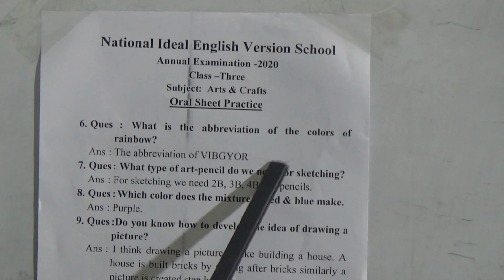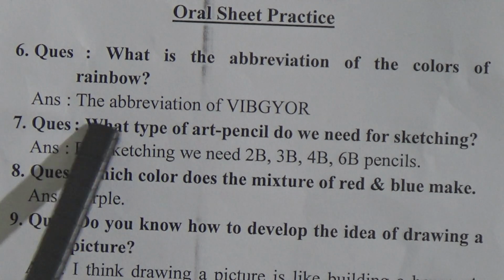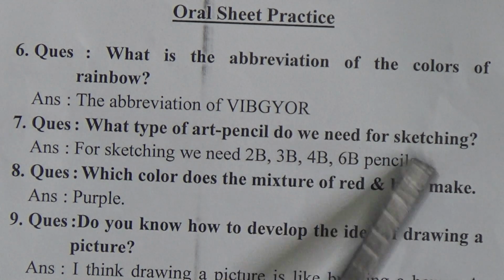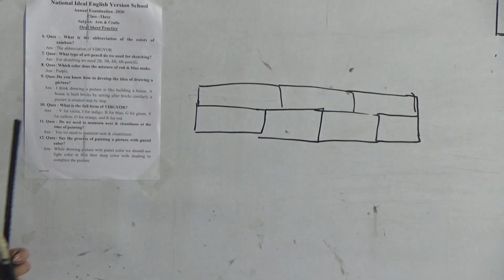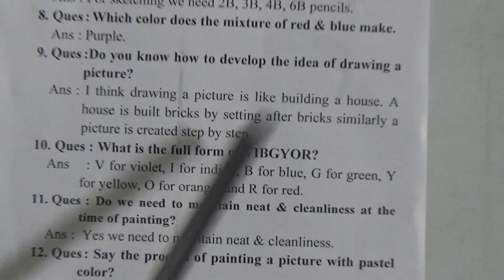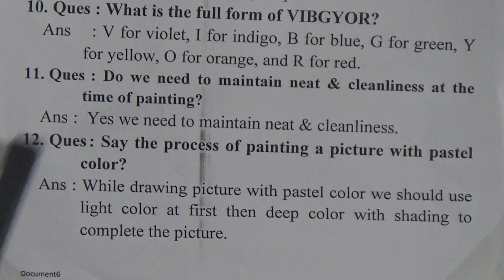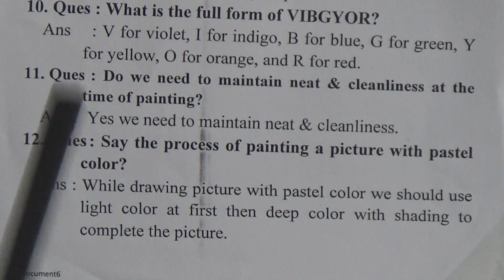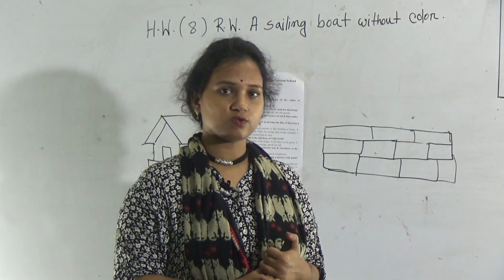Class: Three, Subject: Arts & Crafts (Lecture-8, H.W: 8), Topic: Oral Sheet Practice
Annual Term
Class: Three
Subject: Arts & Crafts (Lecture-8, H.W: 8)
Topic: Oral Sheet Practice